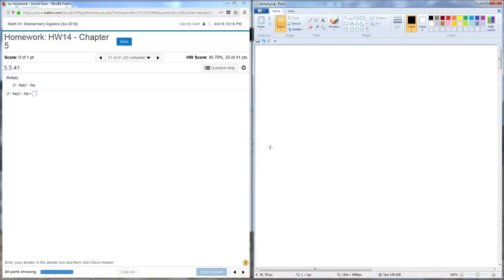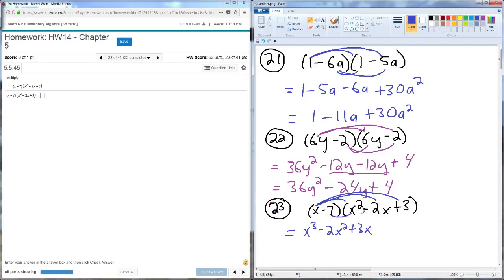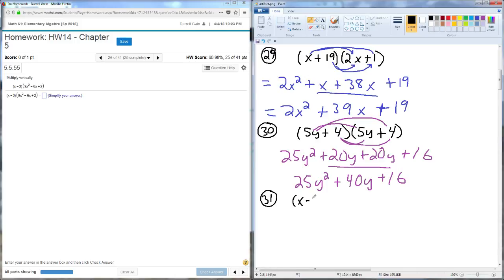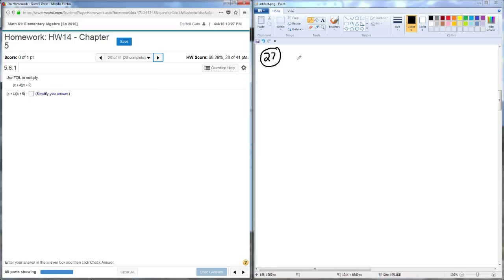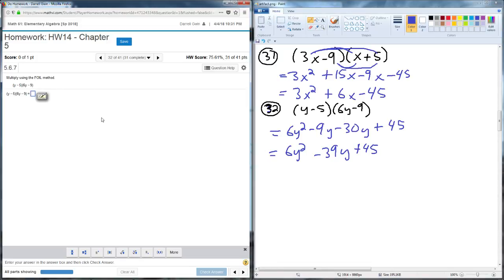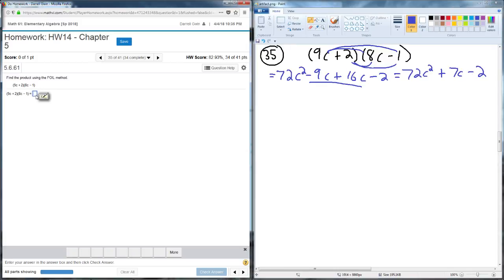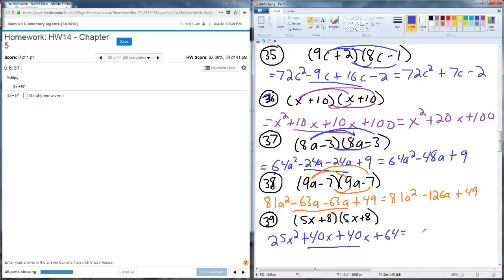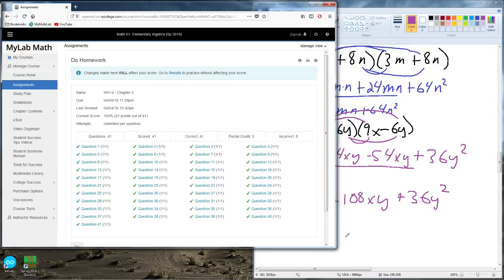Math 61 HW14 Chapter 5 Multiplying Polynomials part 2 of 2